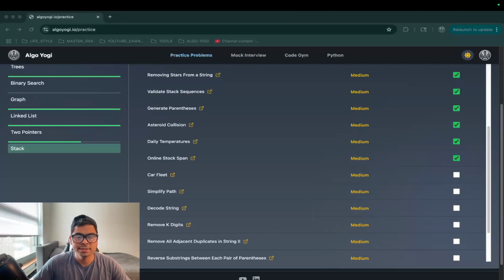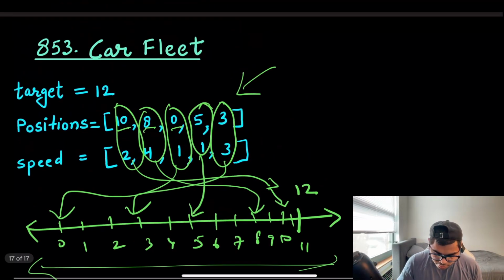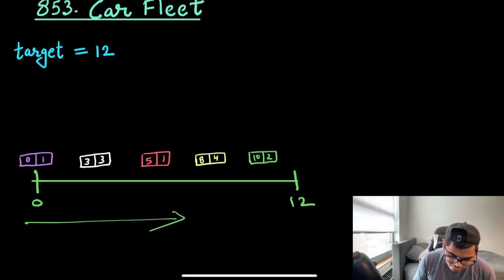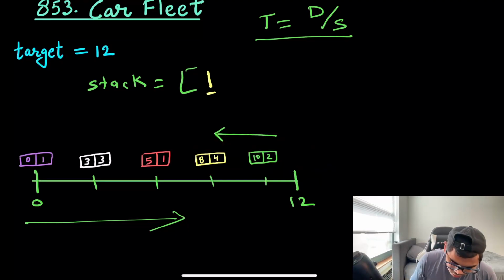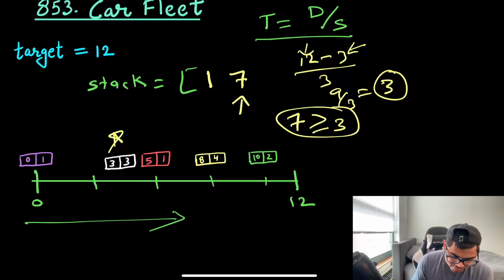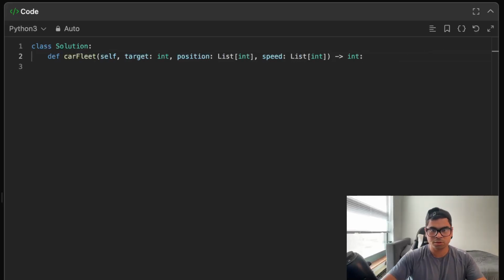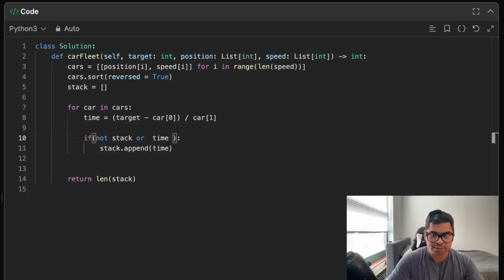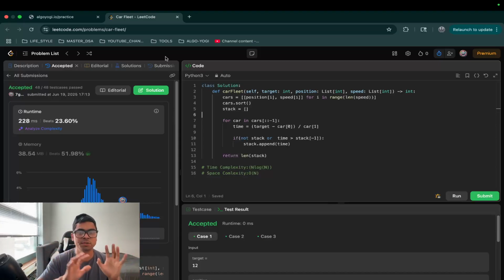LeetCode 853 | Car Fleet | Stack & Math Simulation | Python | AlgoYogi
In this video, we solve **LeetCode problem 853: Car Fleet** using Python. We simulate cars merging into fleets based on speed and distance—an insightful use of **reverse iteration and stack-like logic** for grouping.

### ⏱️ Timestamps
0:00 Introduction
0:20 Problem Explanation & Constraints
1:30 Reverse Sorting and Fleet Logic
15:40 Python Code Walkthrough
21:10 Time & Space Complexity

### 💡 Why Watch?
- Learn how to simulate **merging groups** using reverse order analysis
- Use a **stack-like structure** to track fleet arrival times
- Master a clean **O(n log n)** solution with sorting and linear scan

### 📢 Next Steps:
- Try related merge/group simulation problems:
  - **Car Fleet II**
  - **Meeting Rooms II**
  - **Asteroid Collision**
- Drop your fleet-simulation ideas or edge-cases in the comments!